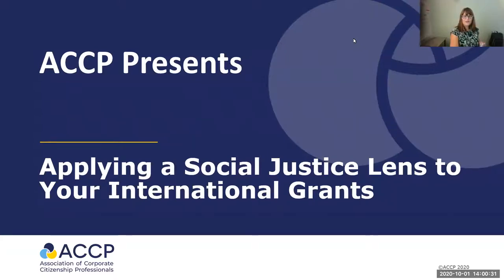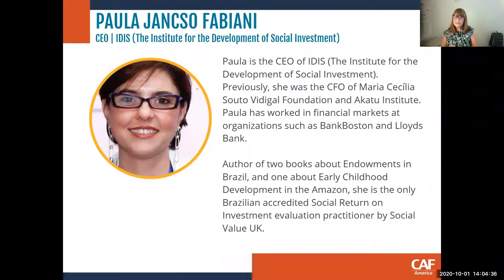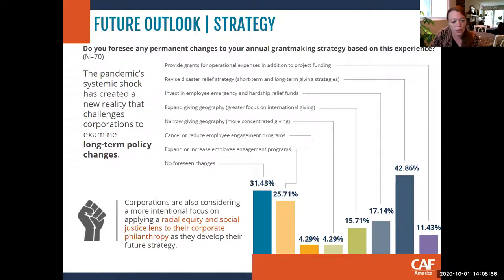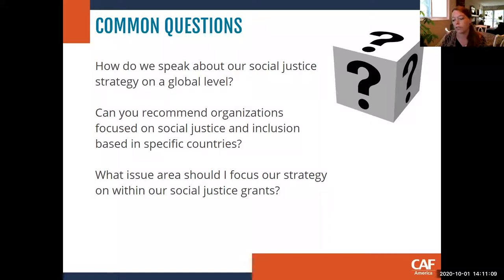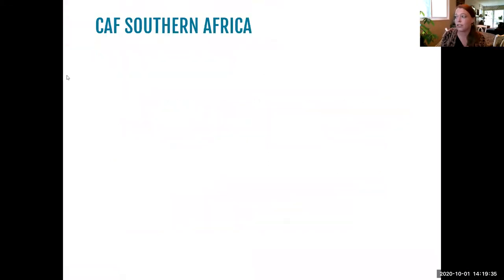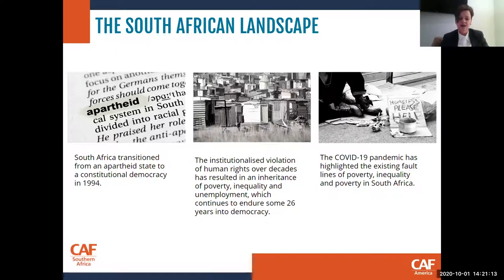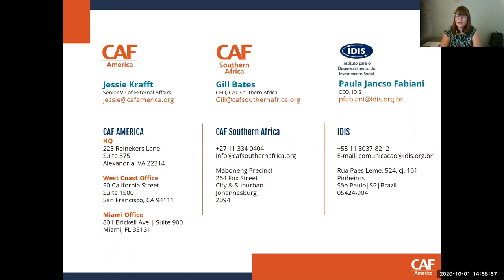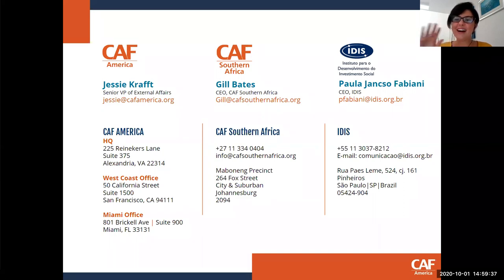Applying a Social Justice Lens to Your International Grants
In CAF America’s “The Voice of Corporate Philanthropy in Response to COVID-19 Worldwide—Volume 4 in a series of COVID-19 reports— corporate donors indicated an interest in adapting their strategies to apply a stronger racial equity and social justice lens to their philanthropy.  This renewed interest is driven by mounting pressure from investors, consumers, and employees to demonstrate an authentic interest in diversity, equity, and inclusion, with all the cultural sensitivity that implies. Multinational companies seeking to expand this strategy to their cross-border giving and international charitable initiatives are facing the added challenge of adapting their interventions to the local context. For a measured and thoughtful approach, contextual experts are required, which includes engaging host country nationals with extensive contextual expertise and knowledge of the ecosystem of civil society organizations along with local employees from the company. All this must be coordinated while meeting the necessary regulations for cross-border giving. Speakers: Jessie Krafft, CAF America Gill Bates, CAF Southern Africa Paula Jancso Fabiani, IDIS.